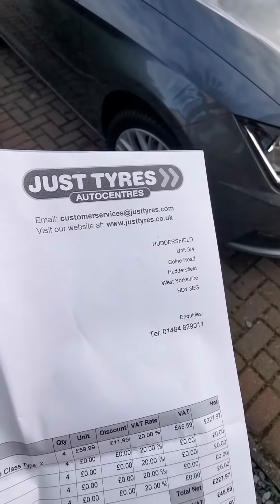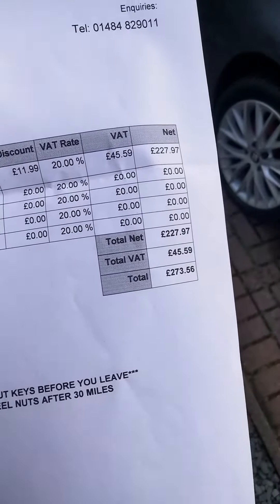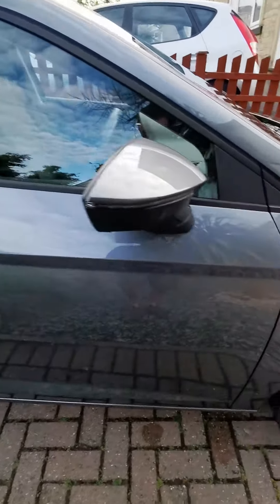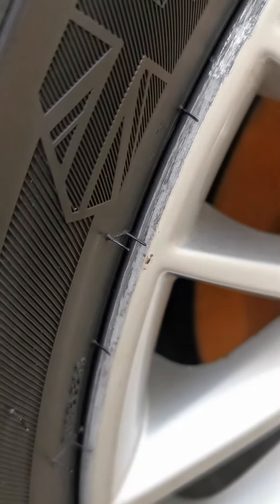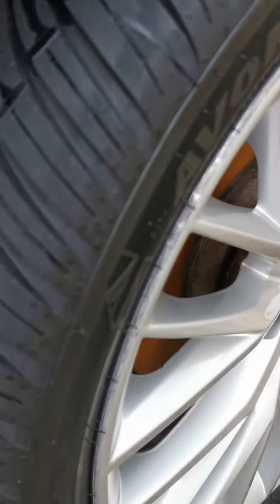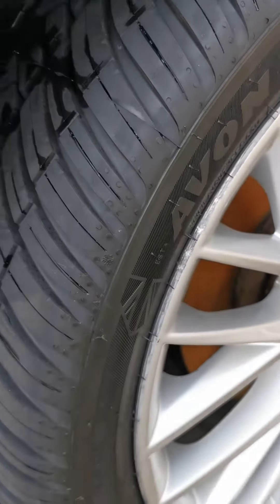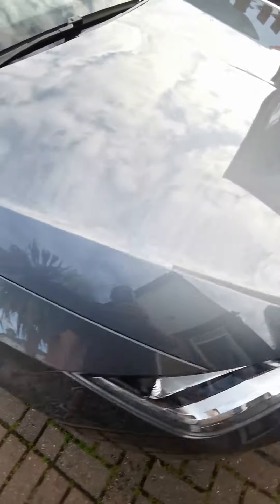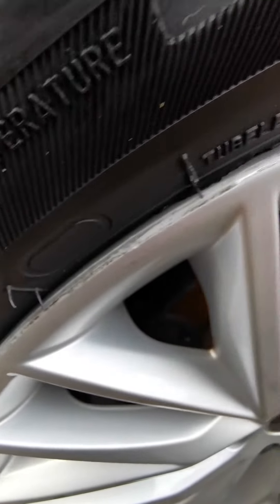Just Tyres Huddersfield Tyre change results..... Is it child labour or Monkeys they use?